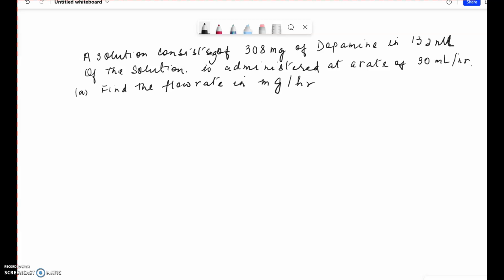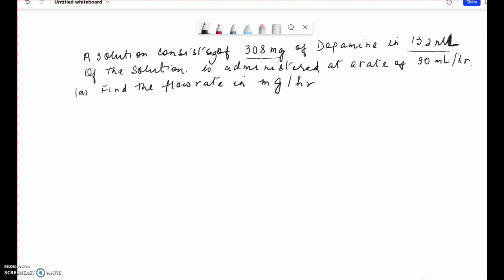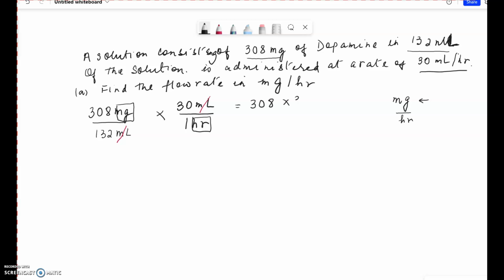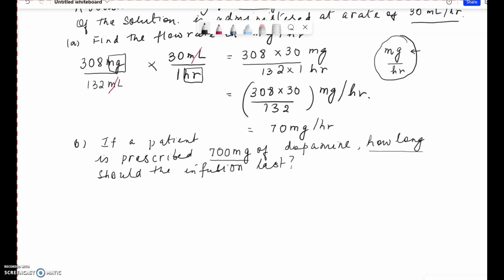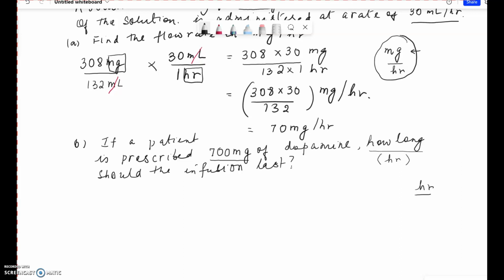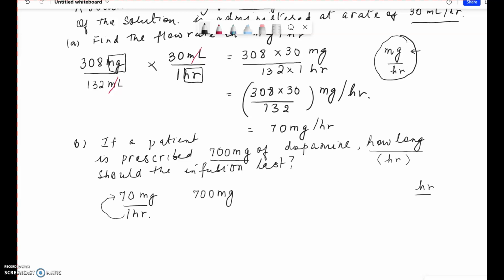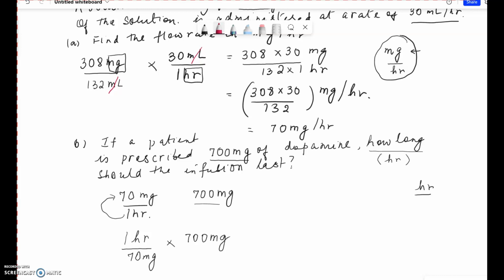2B Nursing Calculations Using Dimensional/Unit Analysis 1